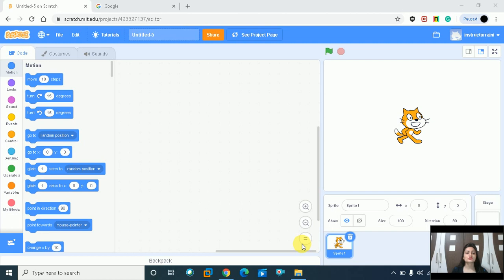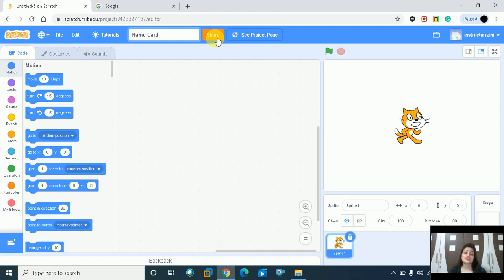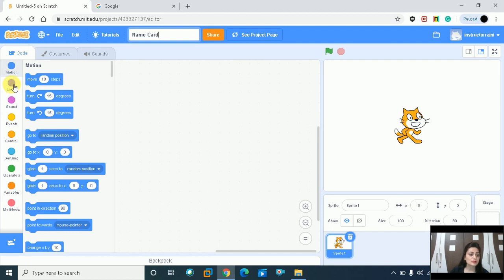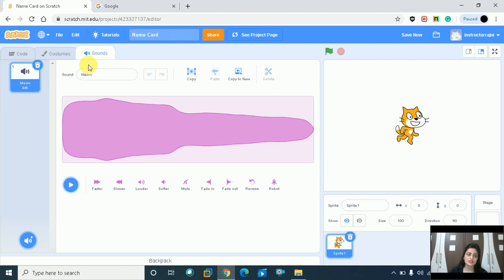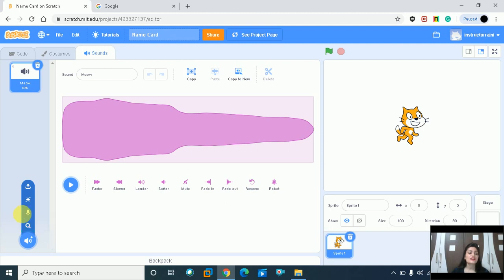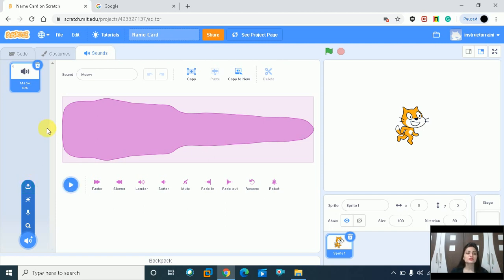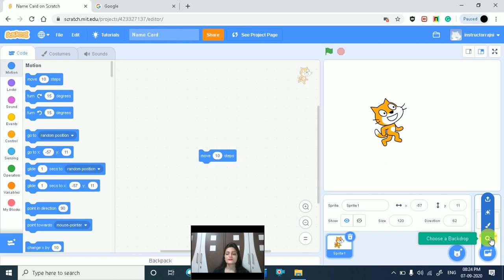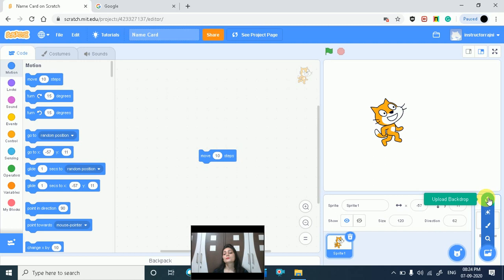introduction to scratch | scratch tutorial in hindi | scratch overview | getting start with scratch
Hi GUYS
In this video we are going to talk about the information and introduction of scratch.

OFFICIAL FACEBOOK PAGE: ETHICAL HACKER- INDIA